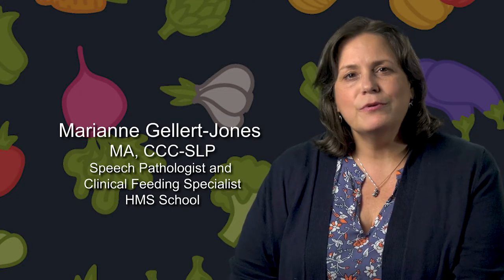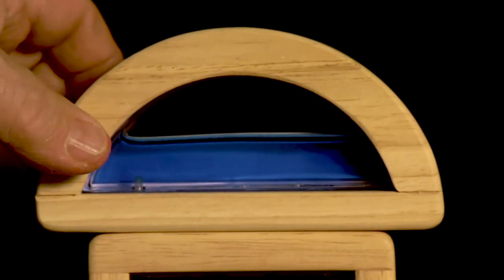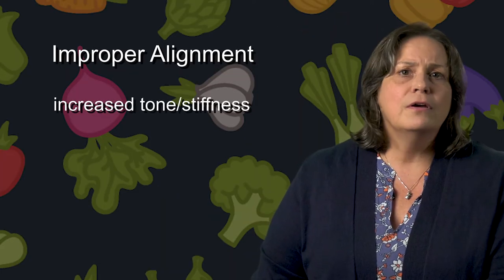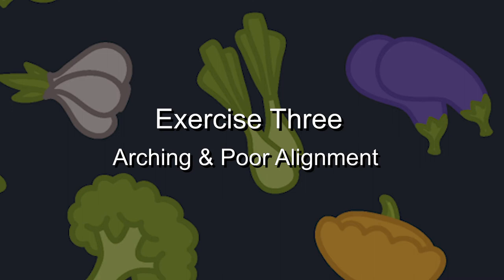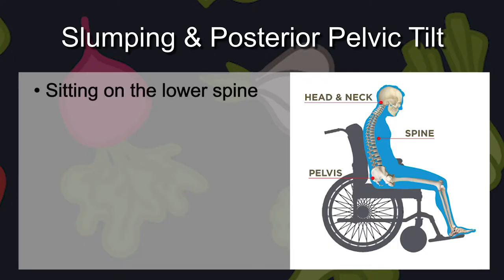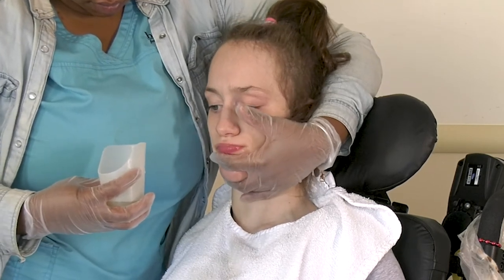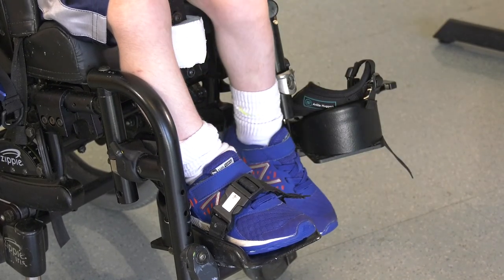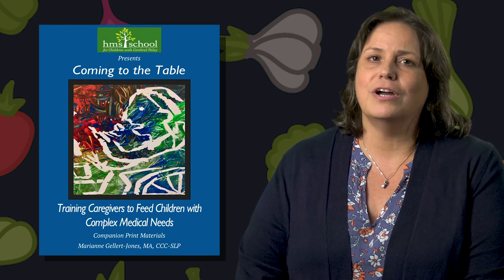Coming to the Table: Positioning for Feeding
This is the first video in the Coming to the Table video series. These videos are designed to be freely shared in their entirety with families and paraprofessionals who are engaged in the care of children with complex neuromuscular impairments. This initial video addresses proper positioning for optimizing safety during oral feeding experiences.